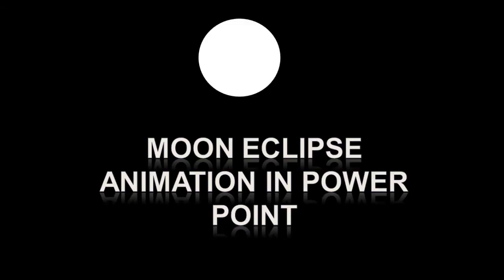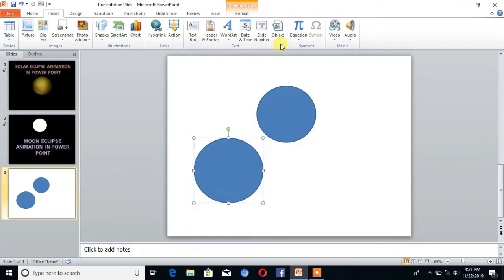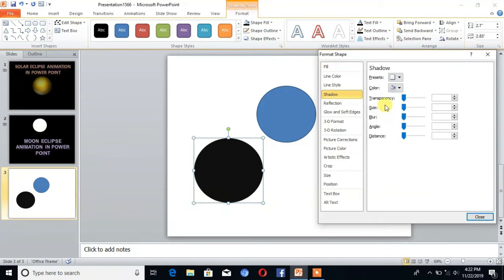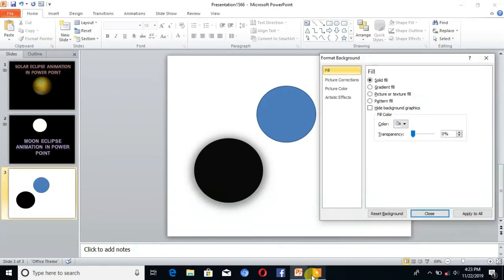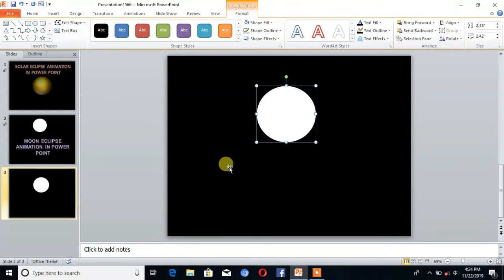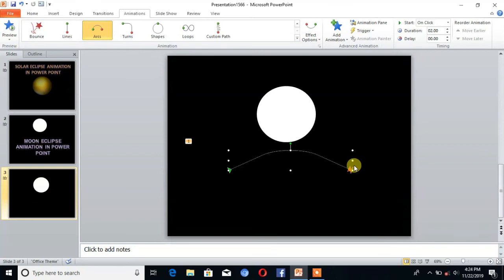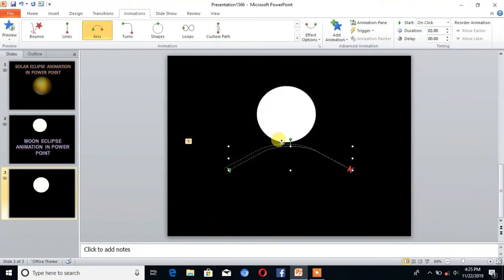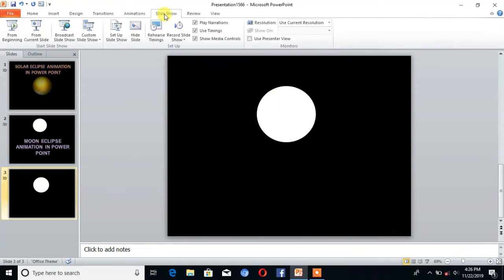Moon / Lunar Eclipse Animation in Power Point : Tutorial Point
in this video we will teach you how to make a moon eclipse animation in power point .in this channel we provide the full course for the power point . subscribe this channel foe new upcomming updates.  in this video you can learn how to make the lunar/moon eclipse animation in power point with very easy steps.

for more video links you can search here :

Here you can learn about many advance animations in power point. more more videos you can search for the below links :